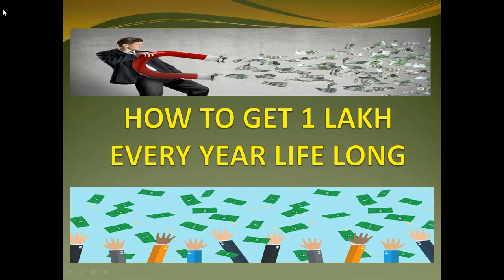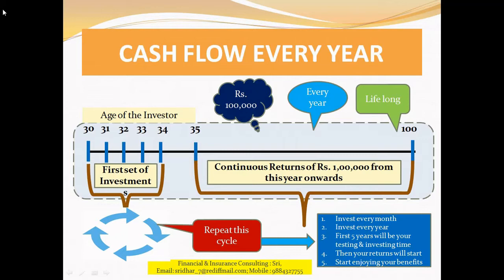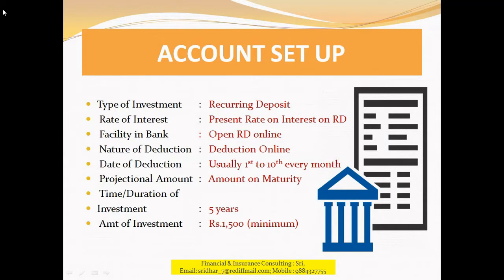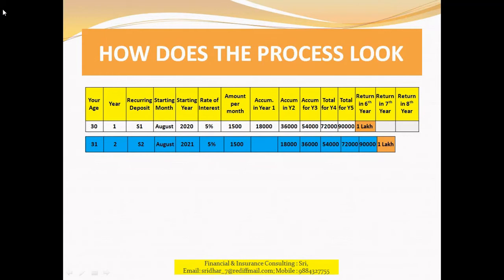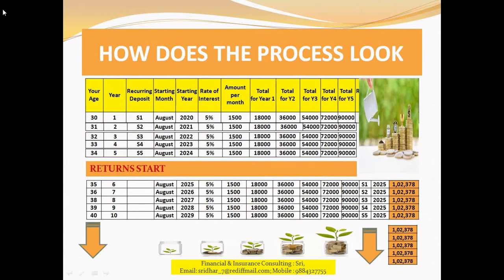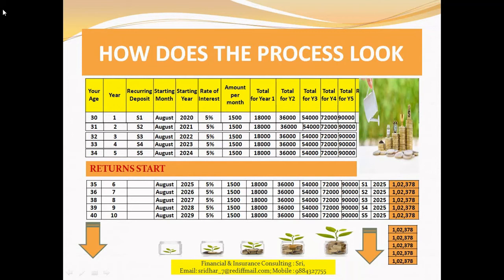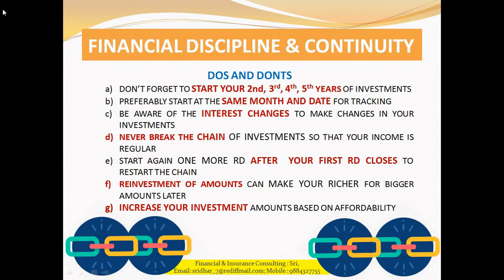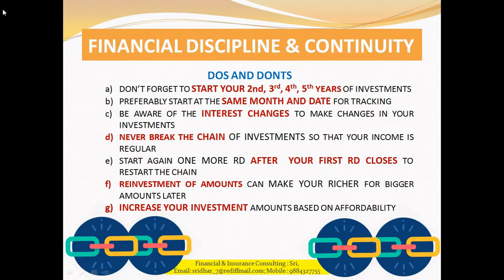Want to become a Lakhier every year !!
Simple small consistent and Regular investments would come back as lakhs every year - Try this and see the magic !!